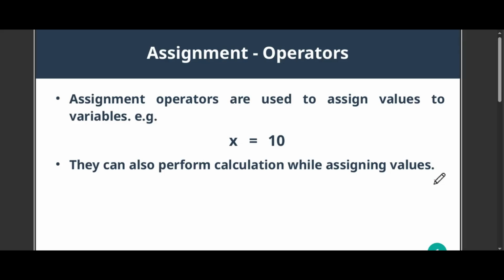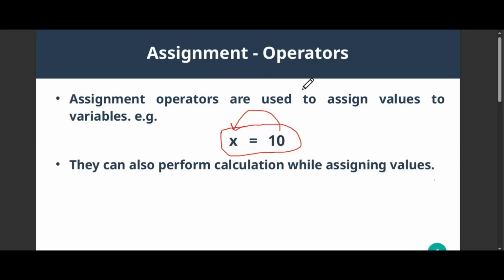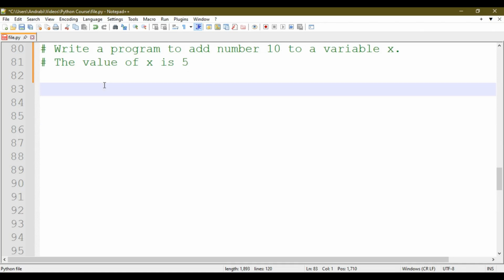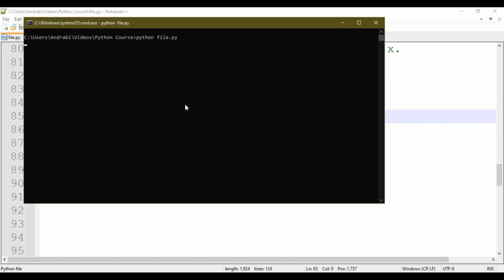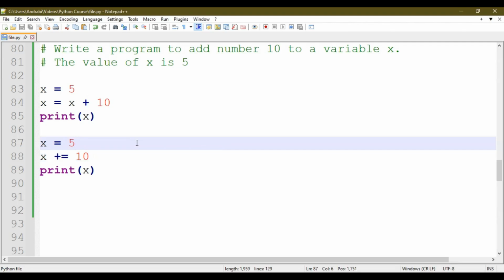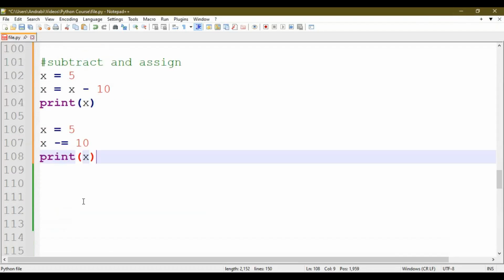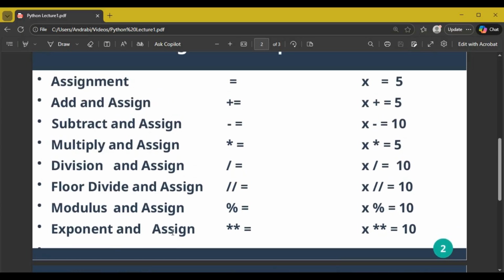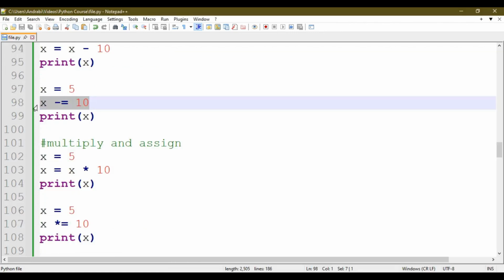Assignment Operators in Python Explained | Python Complete Course #8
Welcome to Lecture #8 of the Python Complete Course on AndrabCodes! 🚀

In this lecture, you'll learn about Assignment Operators in Python. These operators are used to assign values to variables and update them efficiently. Instead of writing long expressions, assignment operators allow you to write cleaner, shorter, and more readable code.

We'll cover every assignment operator with simple explanations, practical examples, and beginner-friendly programs.

📚 Topics Covered

What are Assignment Operators?

Assignment Operator (=)

Addition Assignment (+=)

Subtraction Assignment (-=)

Multiplication Assignment (*=)

Division Assignment (/=)

Floor Division Assignment (//=)

Modulus Assignment (%=)

Exponentiation Assignment (**=)

Real-World Examples

Best Practices

You will be able to:

Assign values to variables correctly.

Update variable values using assignment operators.

Write shorter and cleaner Python code.

Use assignment operators in real-world Python programs.

Share this course with your friends

New lectures are uploaded regularly as we build one of the most complete free Python courses on YouTube.